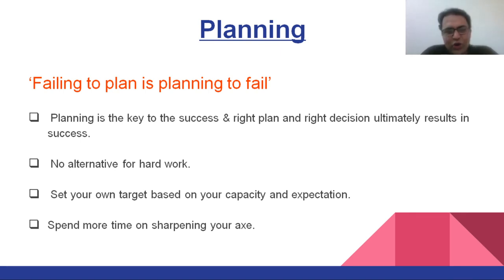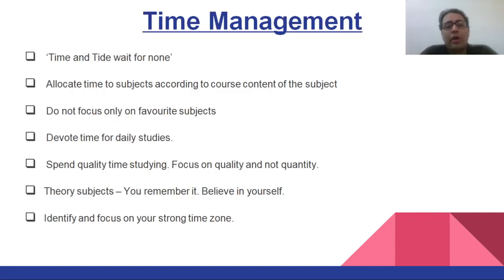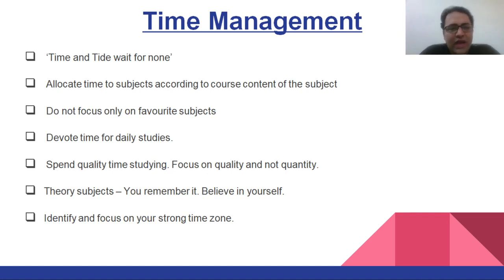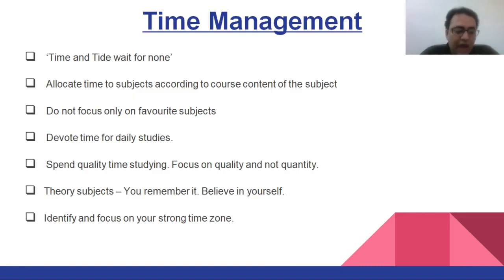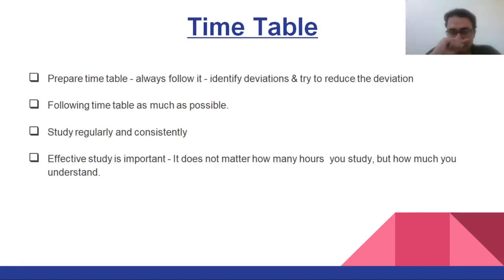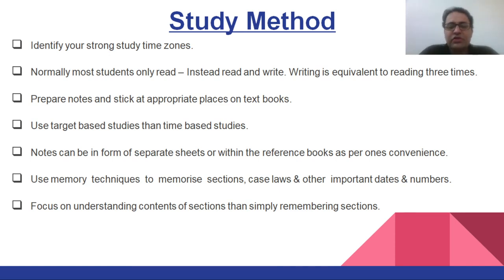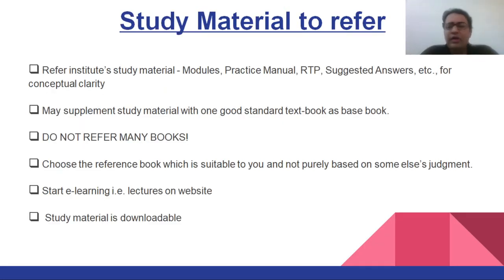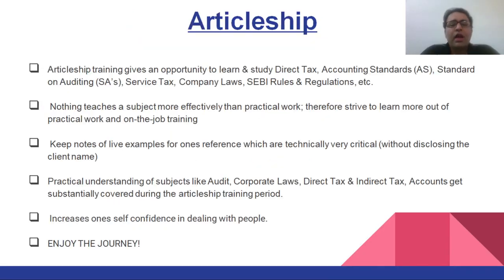Strategic Planning for CA Exams 2020 | Prathik Gupta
Strategizing and  Planning things out the key factor before the success of any mission. In this, our expert, Prathik Gupta, will be discussing a strategy plan for CA exams 2020.

Unacademy Subscription Benefits:
1. Learn from your favorite teacher
2. Dedicated DOUBT sessions
3. One Subscription, Unlimited Access
4. Real-time interaction with Teachers
5. You can ask doubts in the live class
6. Limited students
7. Download the videos & watch offline